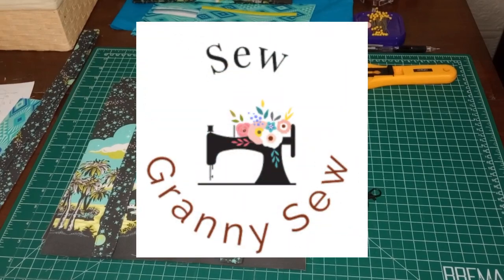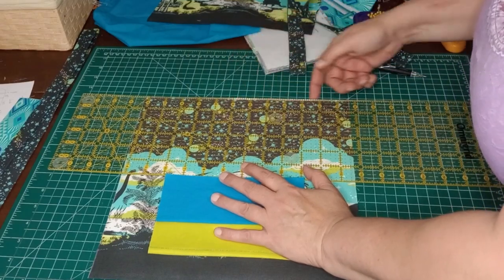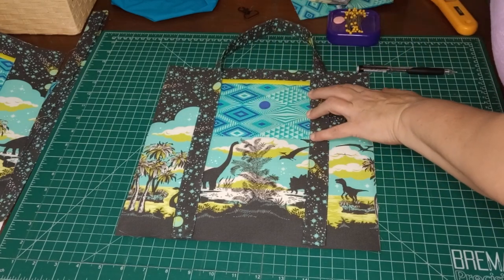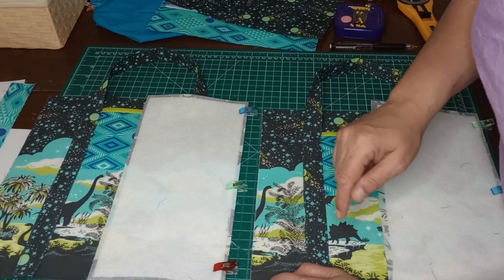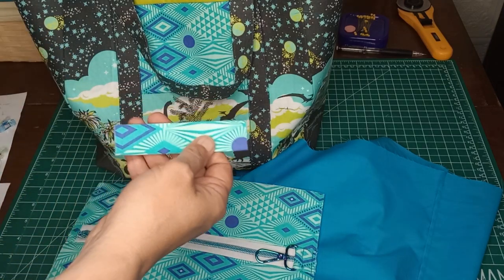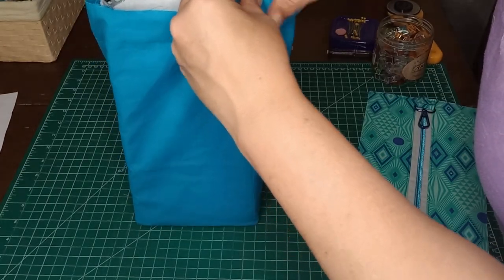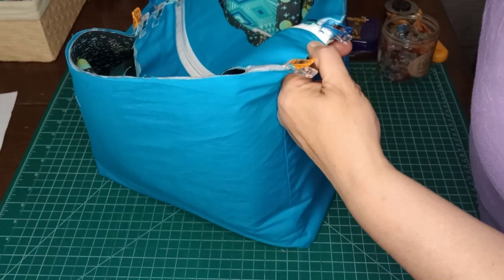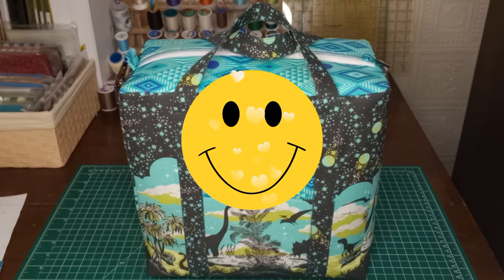Saturday Collab- Week 3- Part 2❣️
Join us in finishing up our Tula Pink bag!
What a wonderful way for the little ones to "Roar" their way into a sleep over🦖🦕

Thank you SEW much for viewing and supporting this channel. You all are my world❣️🌹🥰

Musician:Alex Cap